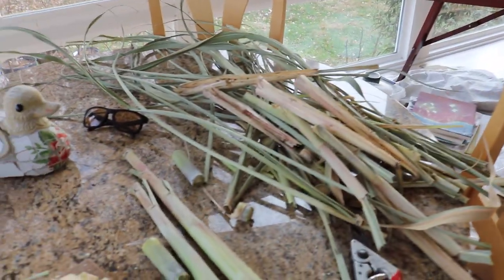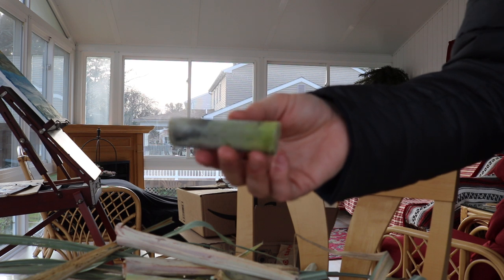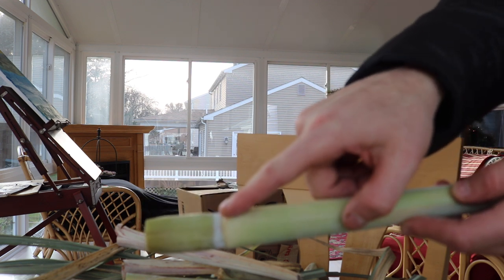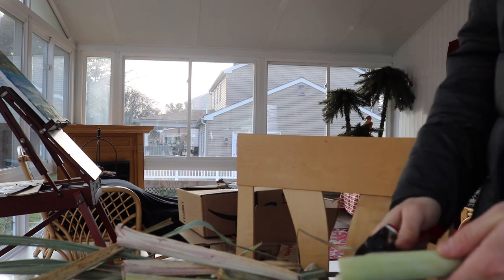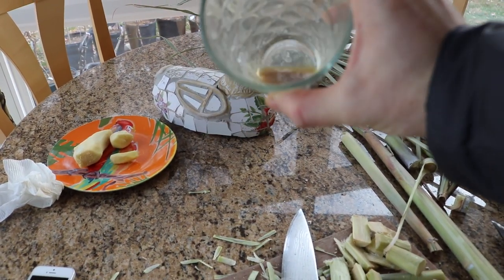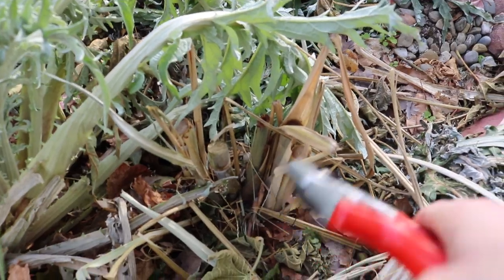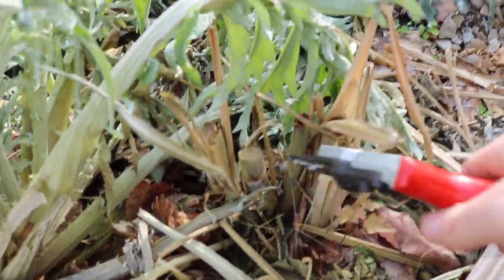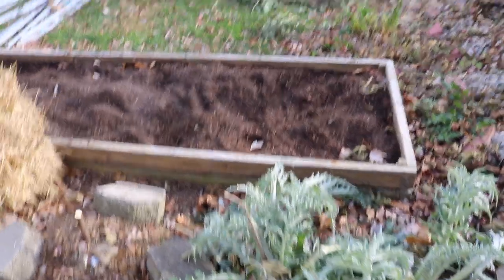Growing Sugarcane in Cold Climates: TOO EASY